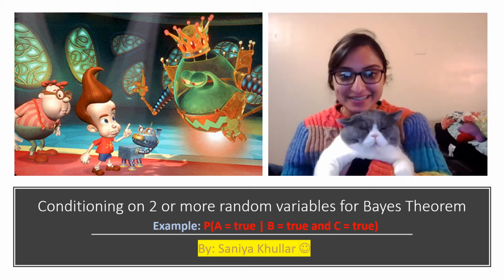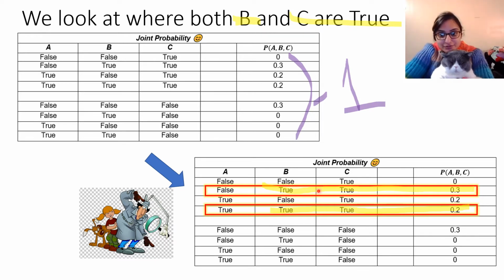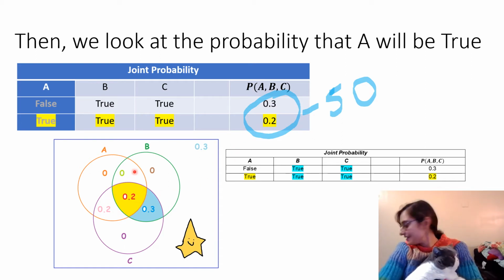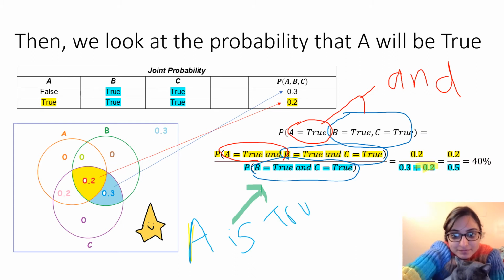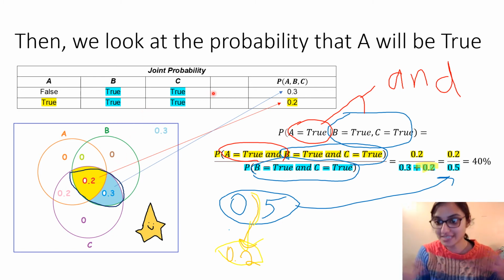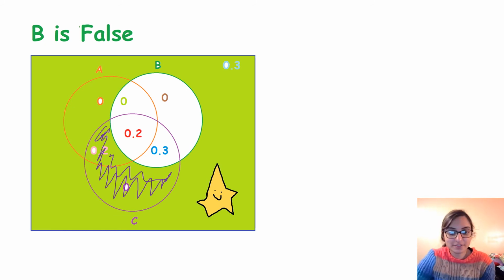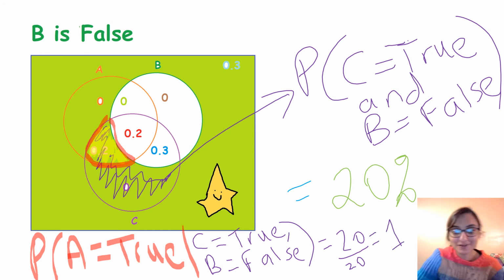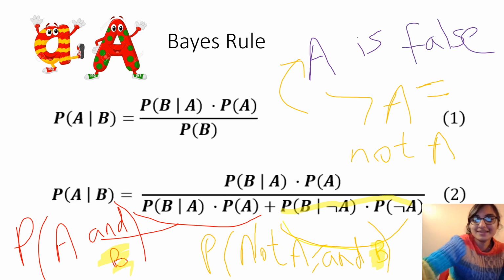Conditioning on 2+ random variables for Bayes Theorem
Please note that in this video, Saniya talks about using Bayes theorem on more advanced situations, such as conditioning for 2 or more random variables.  For instance, how to calculate P(A = True | B = True, C = True), which is the probability that A is True given that both B and C are True.  What about P(A = True | B = False, C = True), which is the probability that A is True given that B is False but C is True? Here, | refers to given that, and it is the basis for the conditional probability.